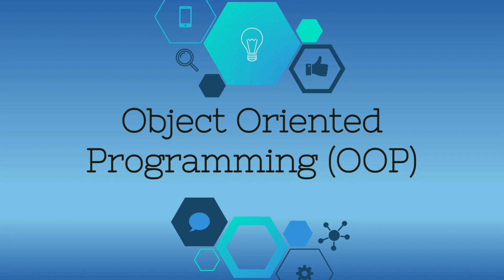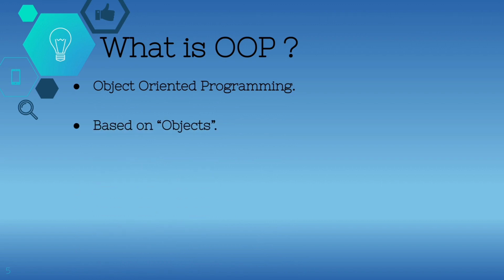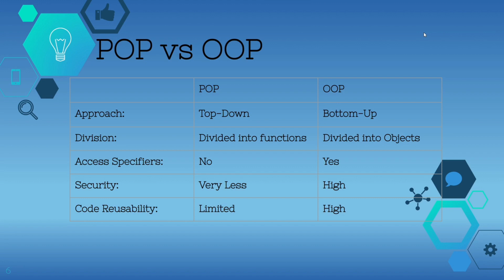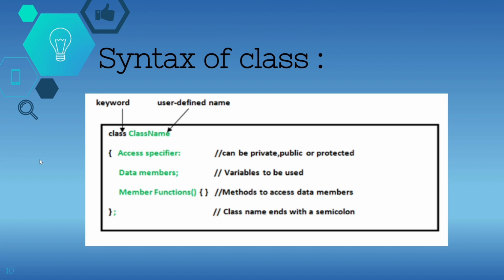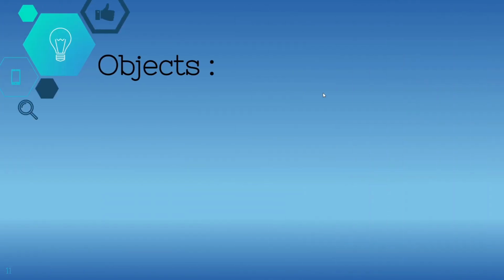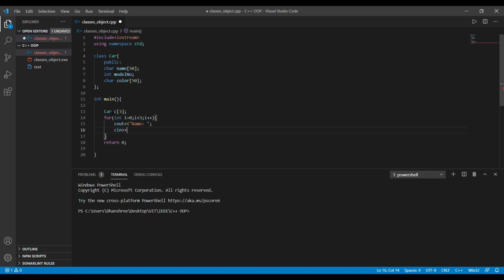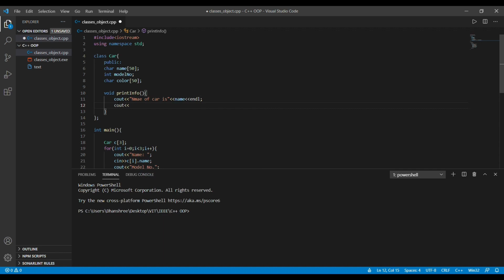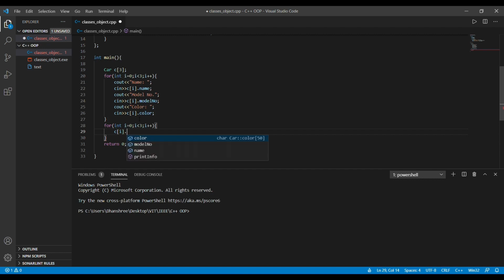What is object oriented programming? | C++ | IEEE SB VIT Pune.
IEEE Student Branch VIT Pune is here with an exciting playlist on Object Oriented Programming (OOP). Object-oriented programming (OOP) is a computer programming model that organizes software design around data, or objects, rather than functions and logic.

In this first video, we introduce you to OOP, difference between procedural and object-oriented programming, and objects.

Presented by: Dhanshree Pajankar